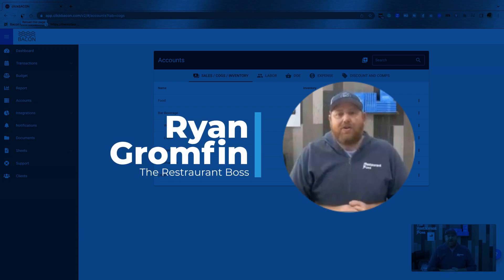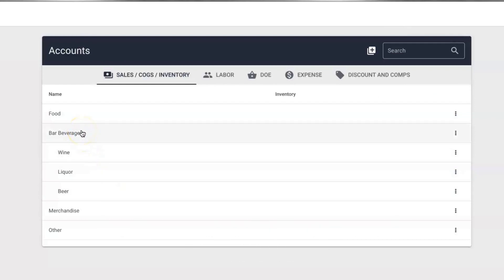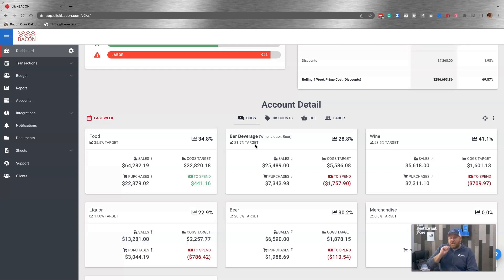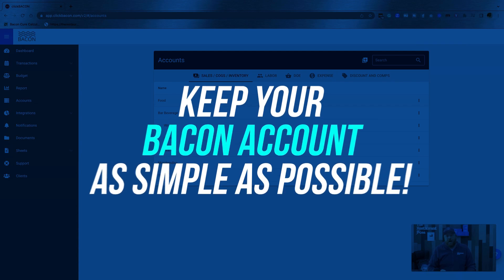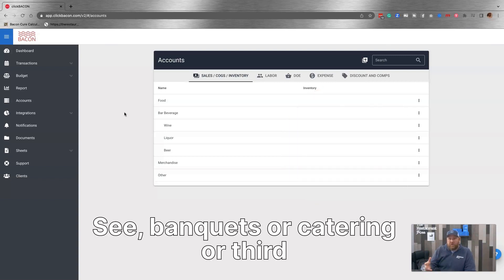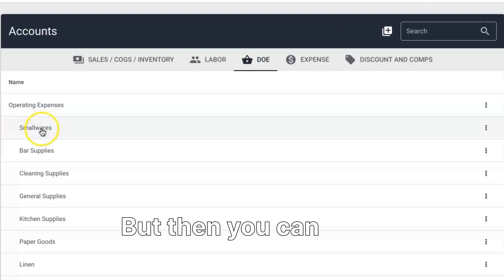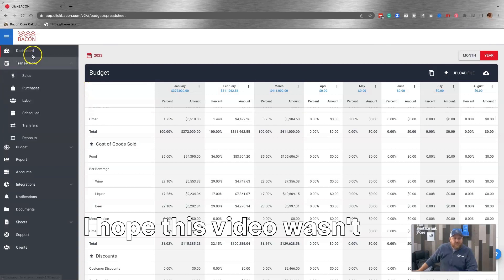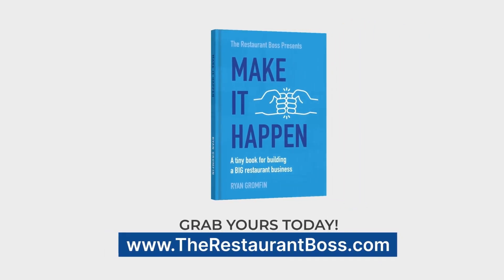Demystifying Restaurant Financials: Cost of Goods Sold, Sub-Accounts and Direct Operating Expenses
As a restaurant owner, you know that managing your finances is critical to the success of your business. But with so many different accounts and expenses to keep track of, it can be difficult to know where to start. In this video, I finally demystify restaurant financials by breaking down the differences between cost of goods sold, sub-accounts, and direct operating expenses.

I answer questions like…

When is merchandise a CoGS?
Why can I track draft and bottle beer but not chicken and beef?
Should I include my take-out containers in the cost of goods sold?
Is catering, off-site sales, or 3rd party delivery a CoGS account?

Whether you're a new restaurant owner or a seasoned pro, this video is a must-watch for anyone looking to take their financial management skills to the next level.